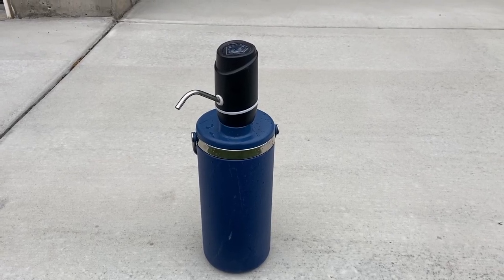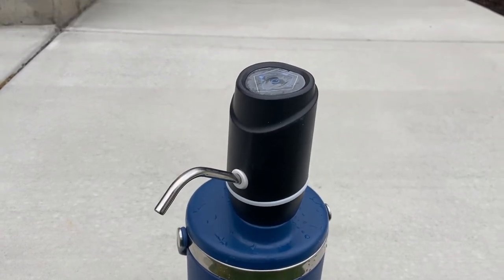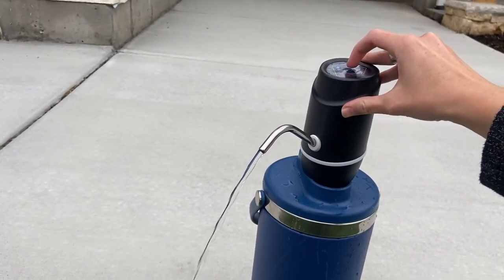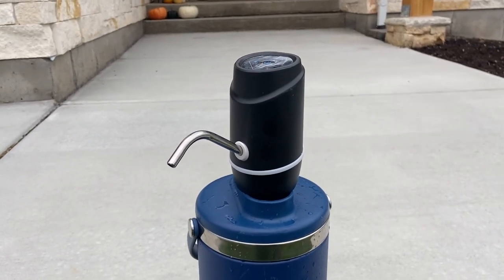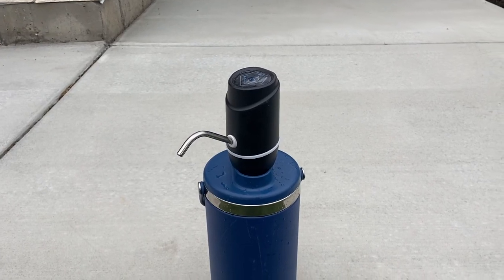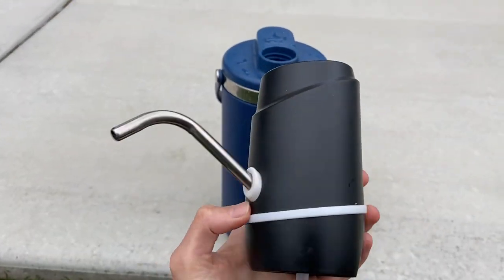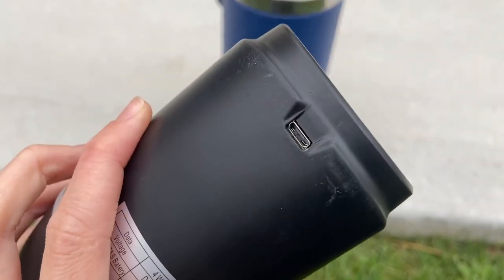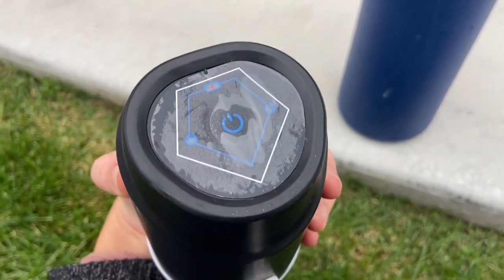5 Gallon Electric Drinking Portable Water Dispenser, Universal USB Charging Water Bottle Pump Review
5 Gallon Electric Drinking Portable Water Dispenser, Universal USB Charging Water Bottle Pump Review